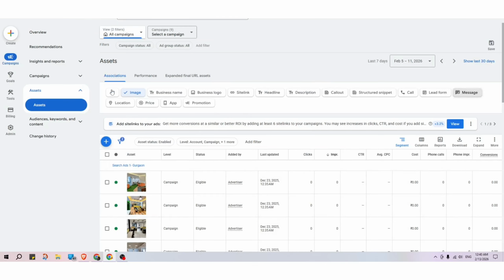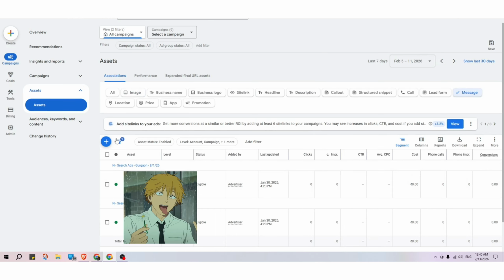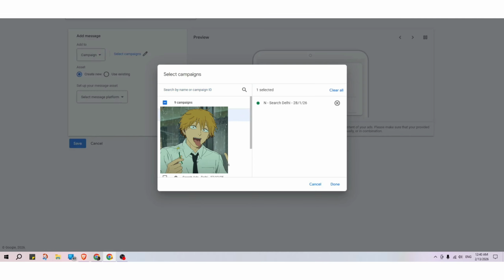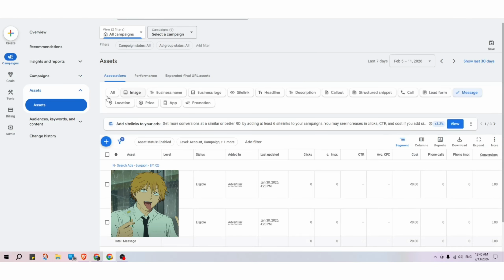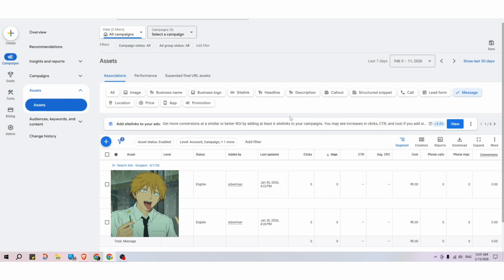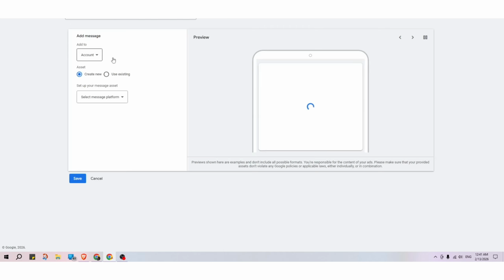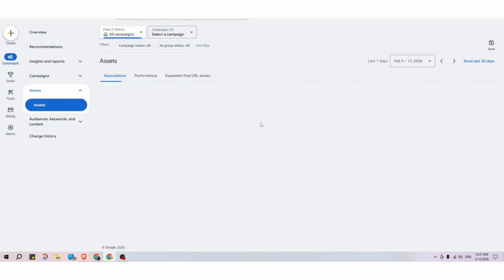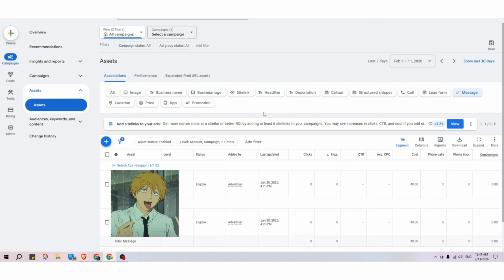How to Get WhatsApp Message Option in Google Ads (2026 Update)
Are you looking for the WhatsApp message option in Google Ads but can’t find it in your account?

In this 2026 update, I’ll explain how to get the WhatsApp messaging option inside Google Ads and why it may not be showing for you.

Google is gradually rolling out the WhatsApp message asset feature, and it is currently account-specific. In this video, you’ll learn:

• Where to find the WhatsApp option inside Google Ads
• How to check if your account is eligible
• Why some accounts don’t have this feature yet
• What you can do if the option is not showing

You’ll find this feature inside the Assets section (if your account has access). I’ll also show you how different accounts may or may not have this option enabled.

This is especially useful for businesses running lead generation campaigns, local service ads, clinics, agencies, and anyone who wants direct WhatsApp inquiries from Google Ads.

If you’re running Search campaigns and want more direct conversations instead of just calls or form leads this feature can be powerful.